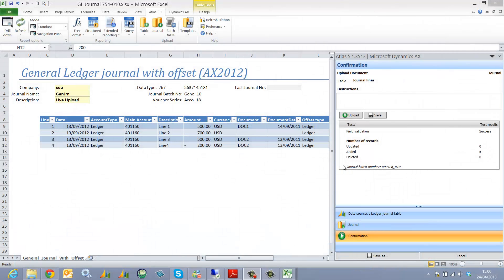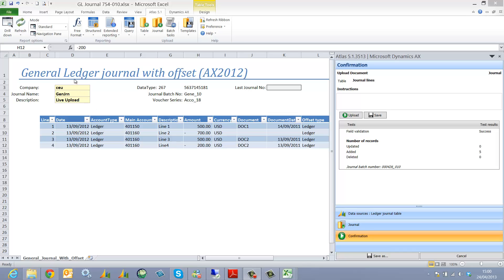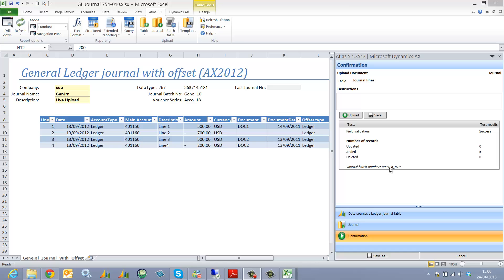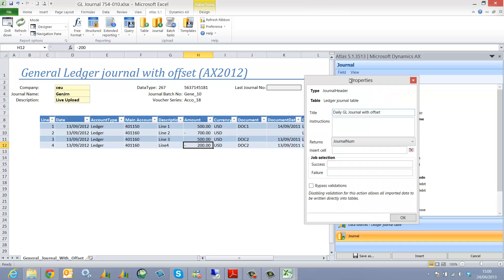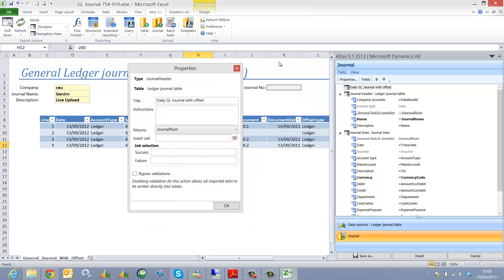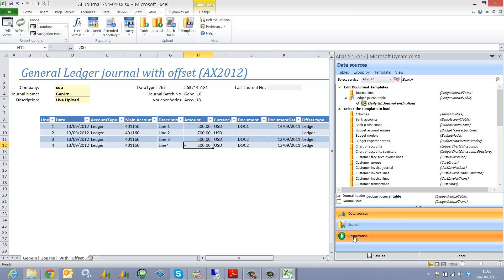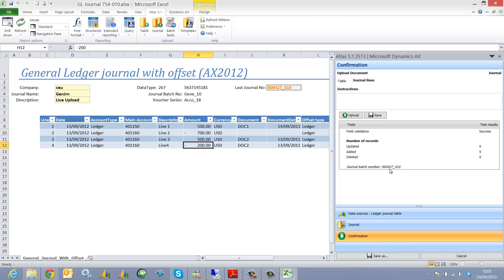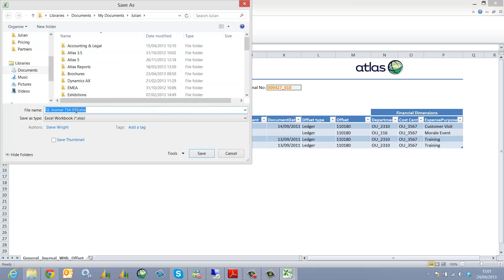How to Place The Journal Number after an Upload Into a Cell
A common question - How to place the journal number after an upload into a cell ?.
Julian Tall explains how a number sequence can be reported into the Atlas interface and within your Excel spread sheet.

let us know what you think of this clip